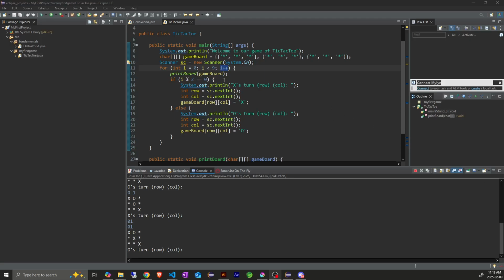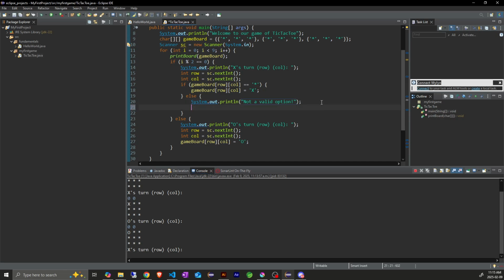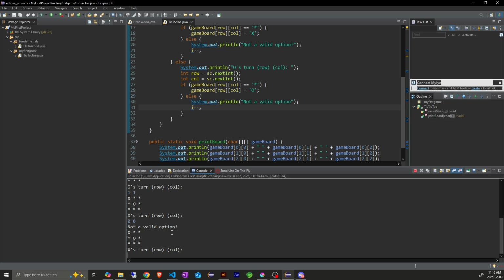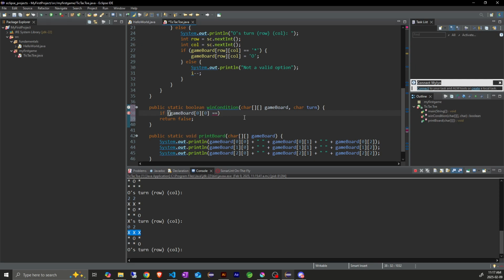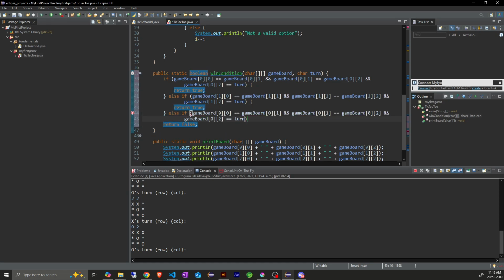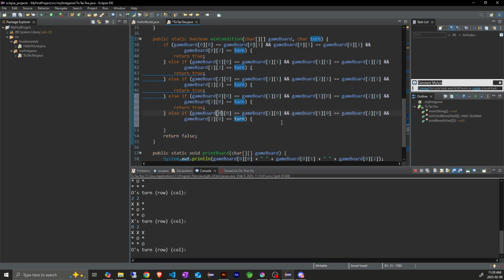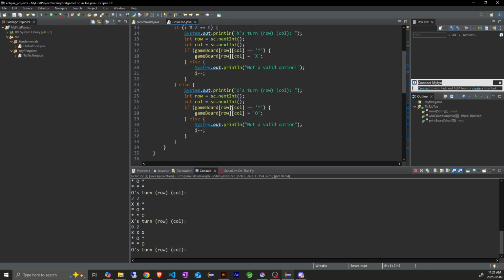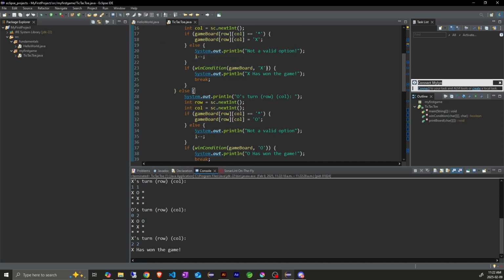Fundamentals of Java Programming - Part 3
This is the 3rd and final installment of my fundamentals to java, this video goes over the finishing touches to our tictactoe game.